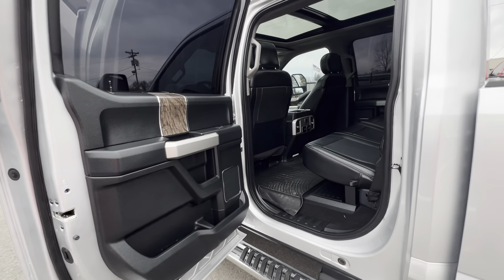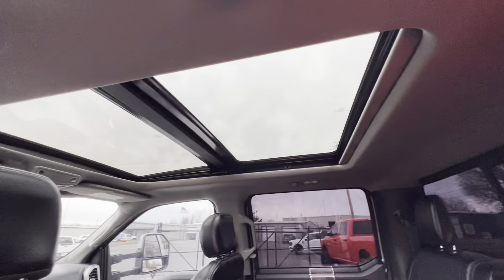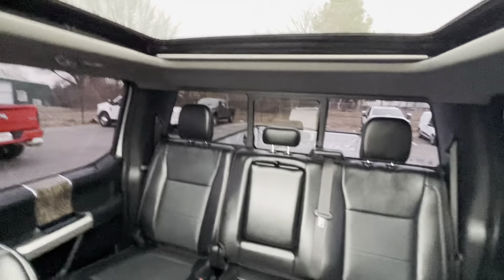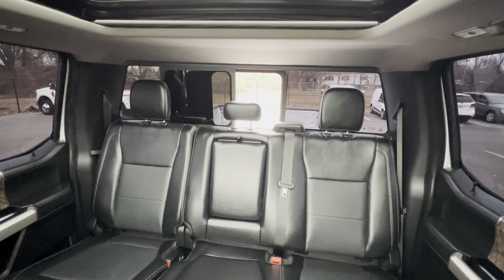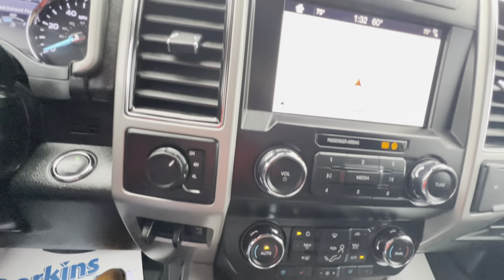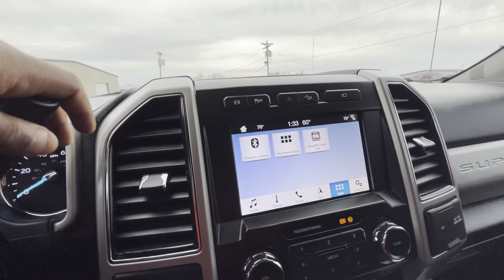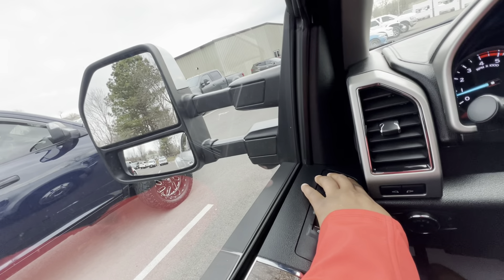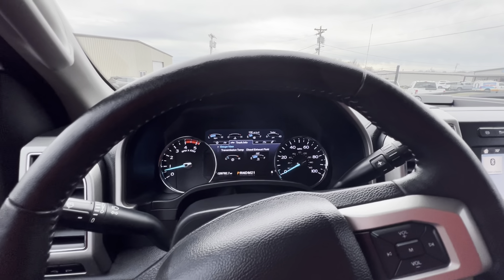D15322 2019 Ford F-450 interior